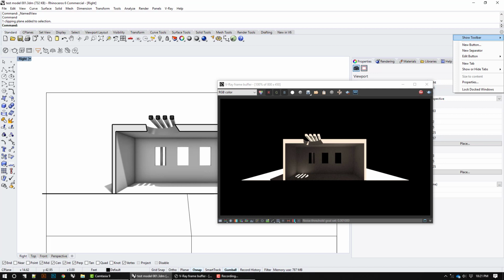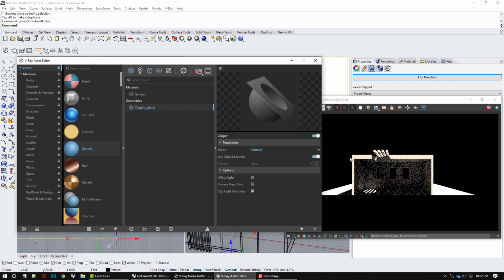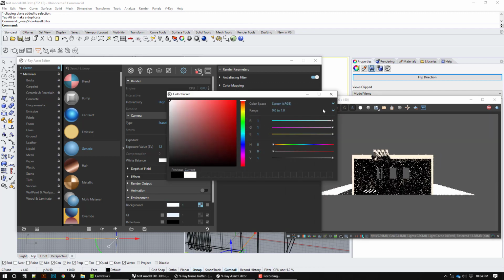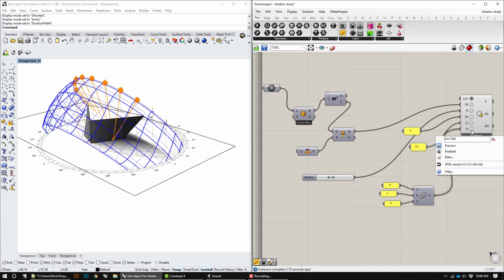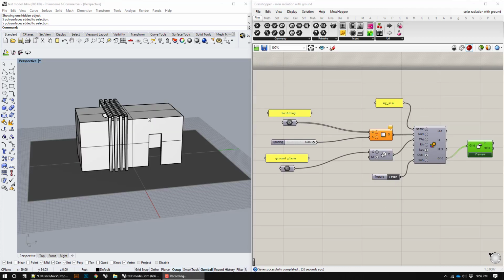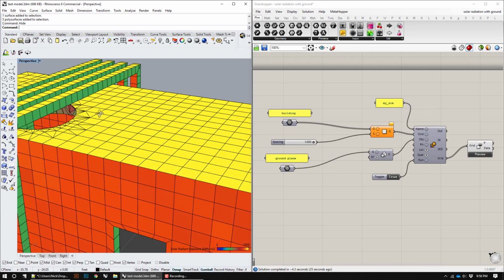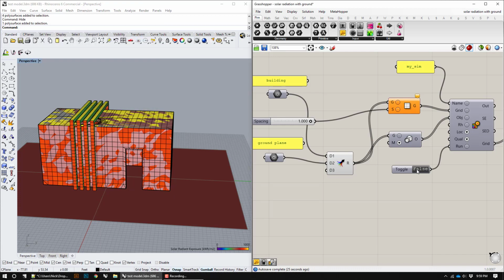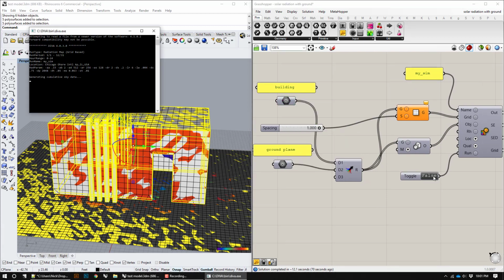ARCH 230 - DIVA and VRay Clipping Fixes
This 2019 video is an addendum to the previous lab video with fixes based upon student feedback:

1.) Correct use of the clipping plane in VRay Next
2.) Correct shadows in DIVA analysis
3.) Correct results from DIVA radiation study